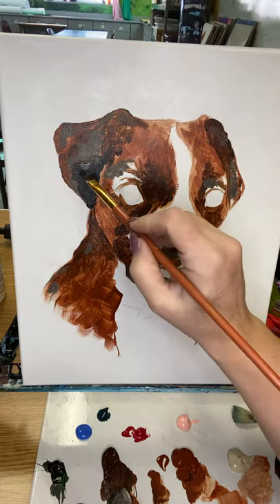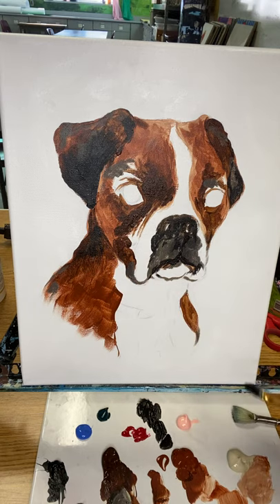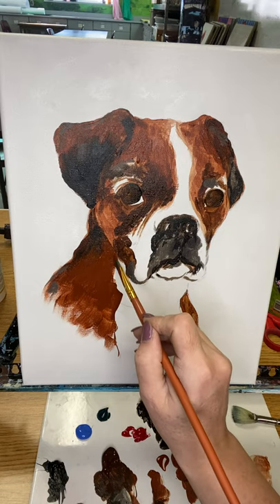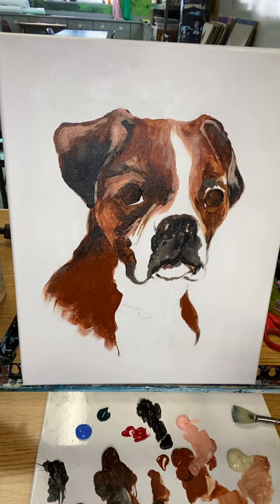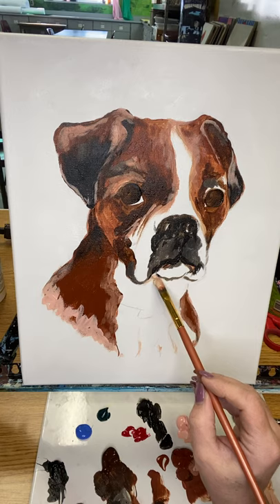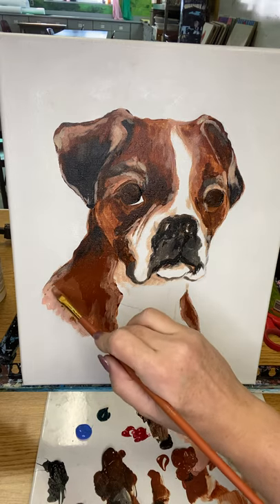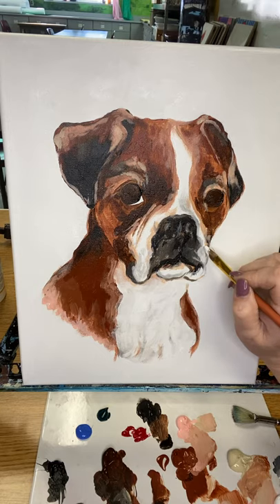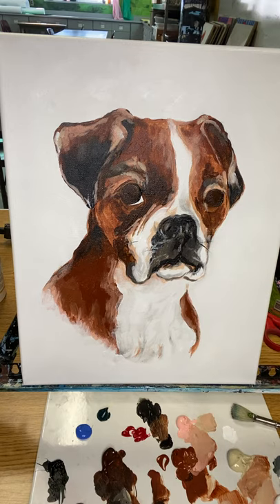Boxer dog portrait part 2